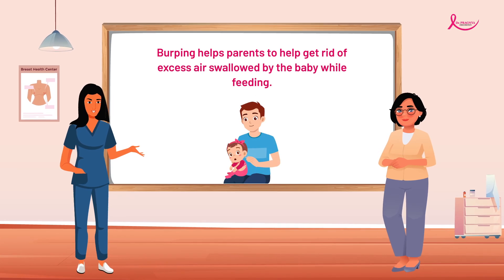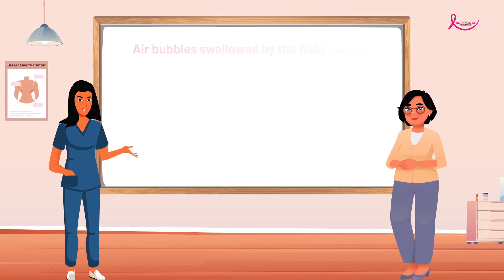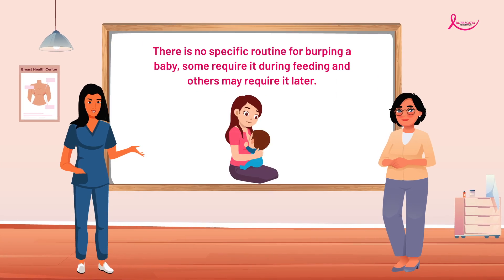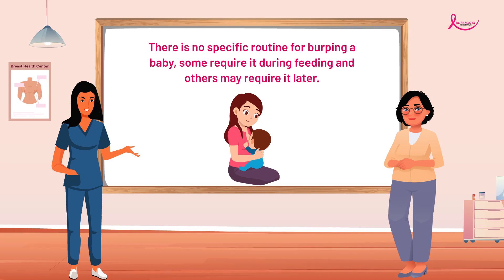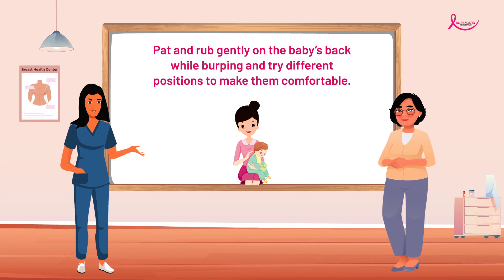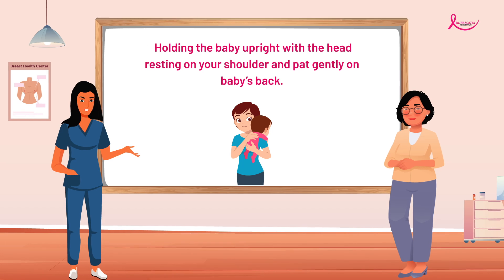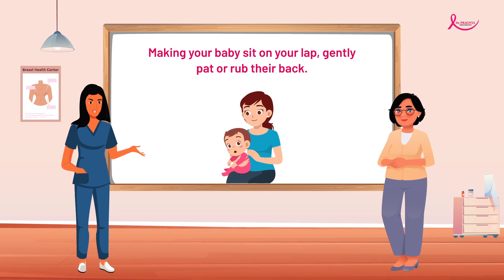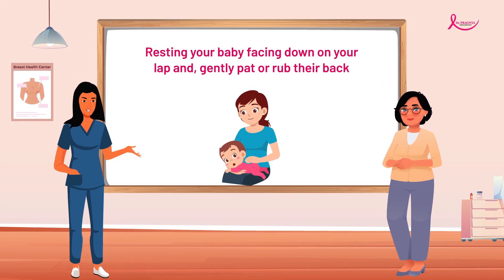How to Burp a Baby: Step-by-Step Guide and Why It's Important? Dr Pragnya Chigurupati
Learn the best techniques for burping your baby and understand why it's a crucial part of their feeding routine!

In this video, we'll demonstrate step-by-step methods for safely and effectively burping your little one, discuss the reasons behind burping, and share tips to make the process easier for both you and your baby. Perfect for new parents and caregivers!